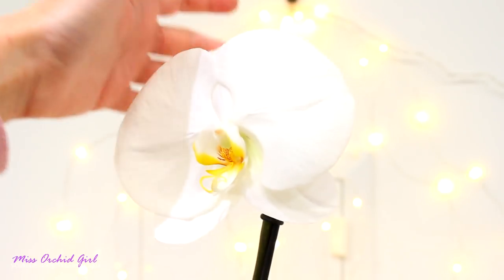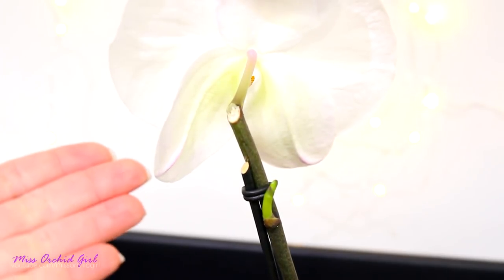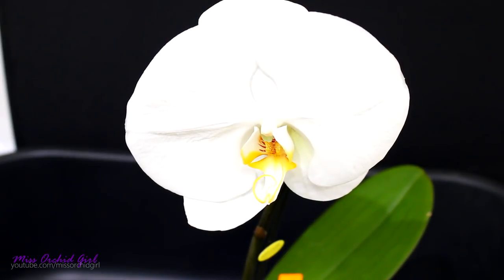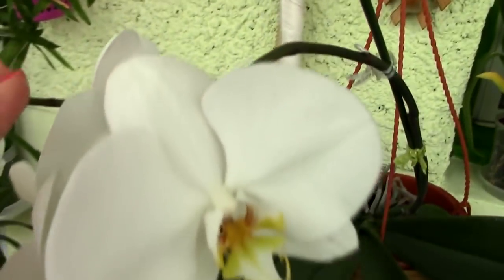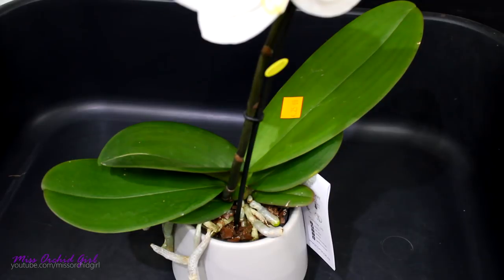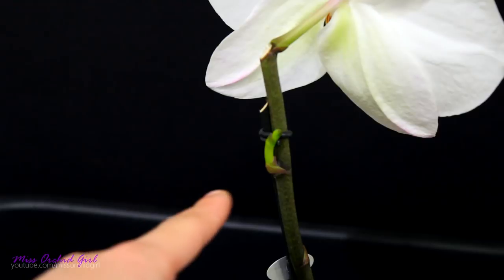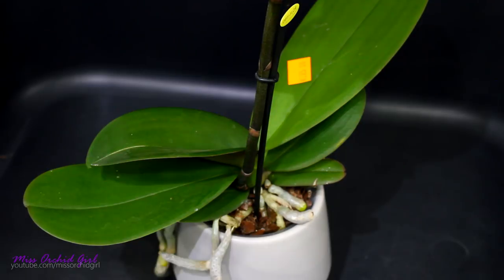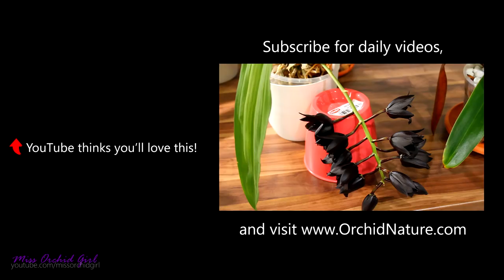Do you remember the Phalaenopsis Singolo Orchid?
Today we say hello to an old friend we forgot about: the Phalaenopsis Singolo!

Many moons ago I purchased what appeared to be a sort of Paphiopedilum like orchid with the flower of a Phalaenopsis. It was the Singolo! watch the video

Well I sadly lost mine and was on the lookout for it ever since. I am not into this design, with the cut flower spike, but I do hope that the next flowering will bring a nice looking cascade of flowers, pretty similar to this one

Will this happen? we will see, since I do have a secondary spike! My only concern is the inhibitors given to this orchid, I hope they didn't affect it too much.
✿ Want to send me something? Here's my address!